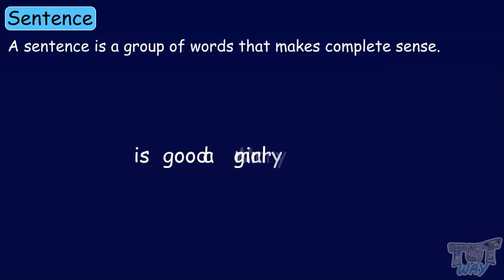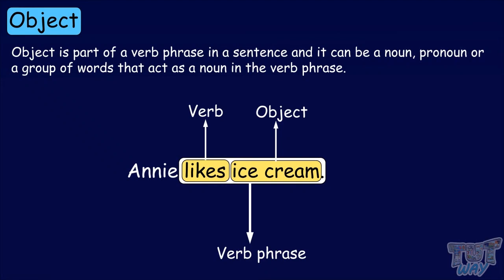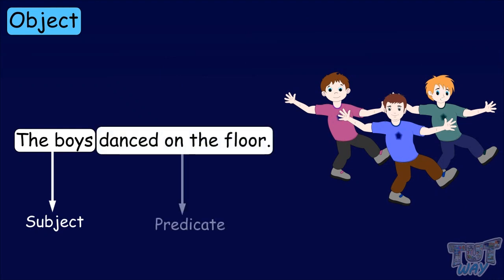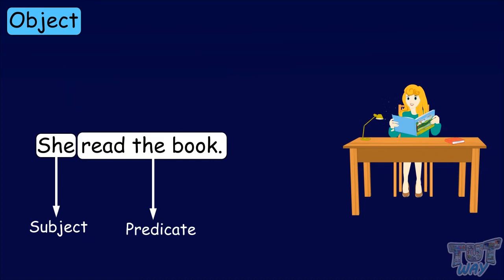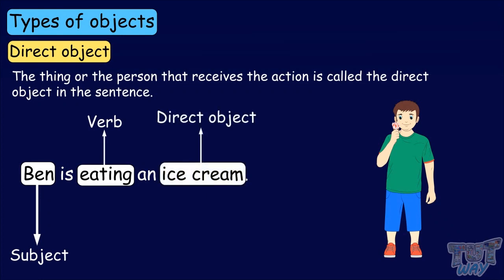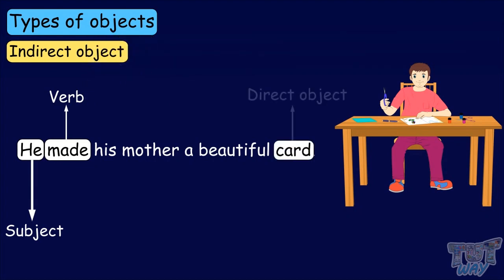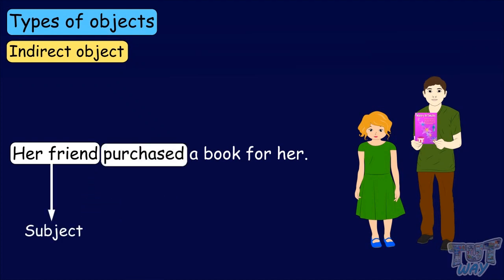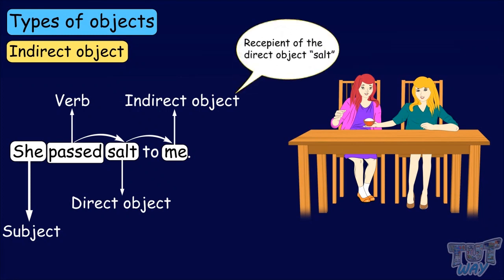Parts of Sentence: Subject, Predicate & Object | English | TutWay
Topics Covered:
Subject
Predicate
Object